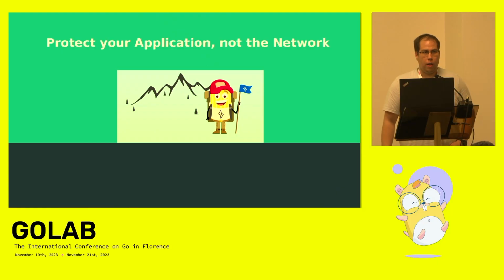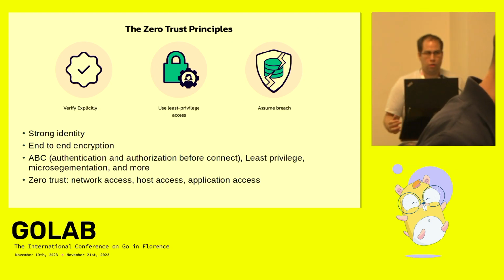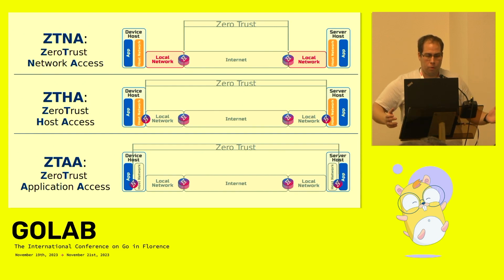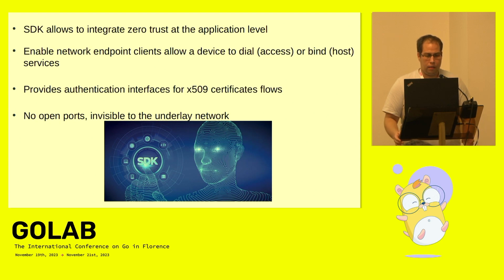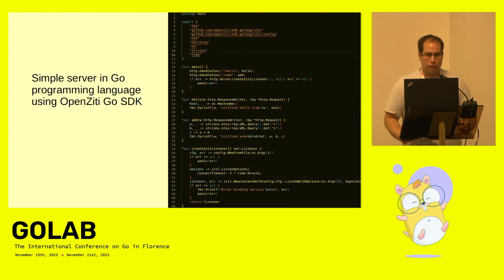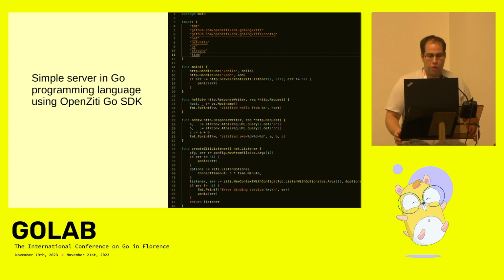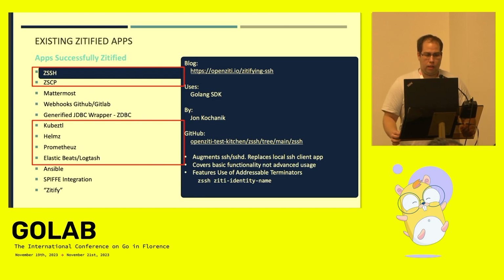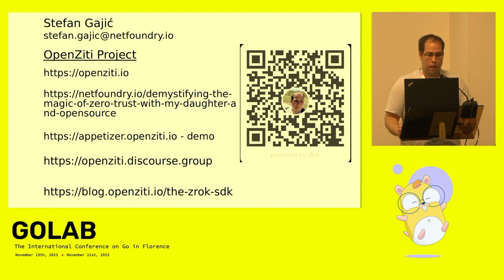Lightning Talks (21/11/2023) part 2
Protect your application, not the Network - Stefan Gajić

 / golabconf

🔸  Follow DEVELER on INSTAGRAM:

 / wearedeveler
🔹  Follow DEVELER on FACEBOOK:

 / we.are.develer
🔸  Follow DEVELER on TWITTER:

 / develer
🔹  Follow DEVELER on LINKEDIN:

 / 114426
🔹  Follow DEVELER on TIK TOK:

 / wearedeveler